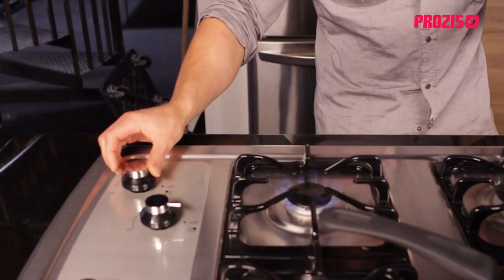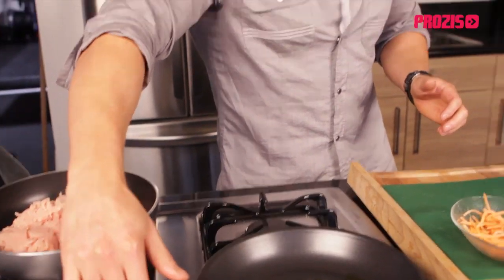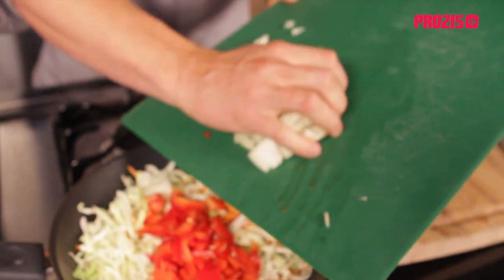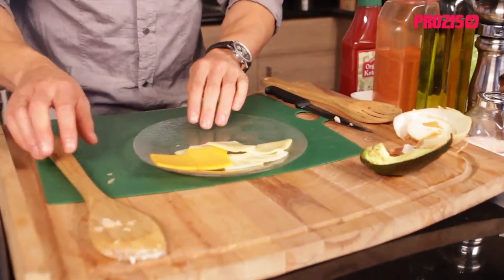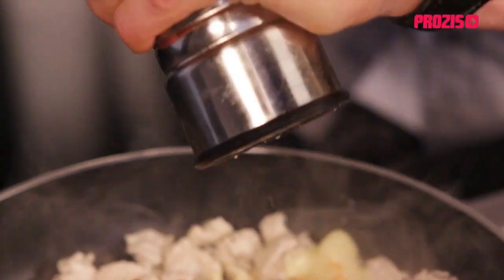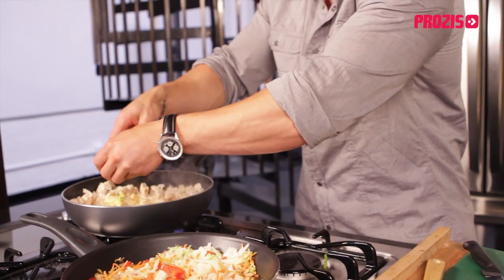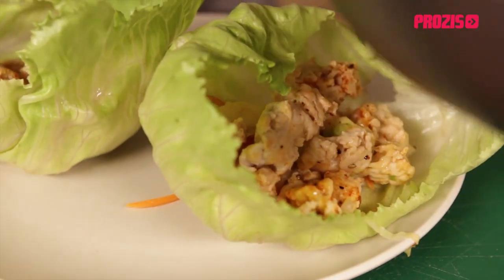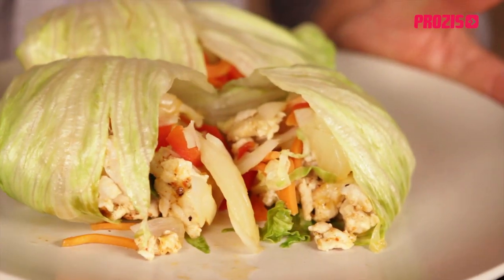Low Carb Lettuce Wraps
Just another approach to consider when following a low-carb diet, by use of lettuce leafs as a wrap to hold a high-protein meal. For more videos on workouts and nutrition, check out

You can also find digital downloads available on full body workouts and competition preparation